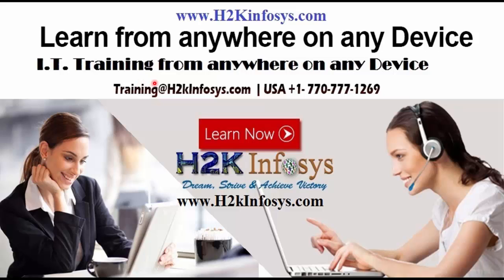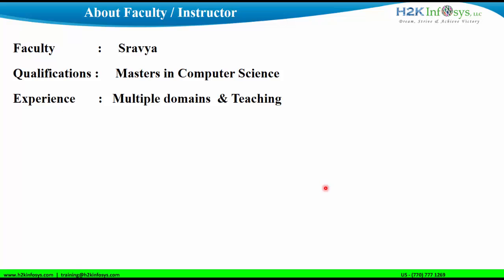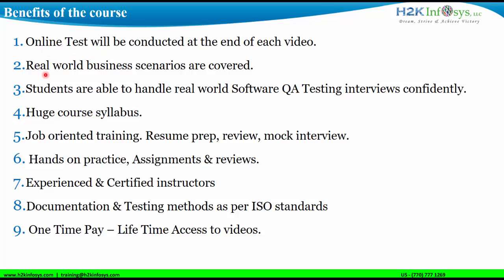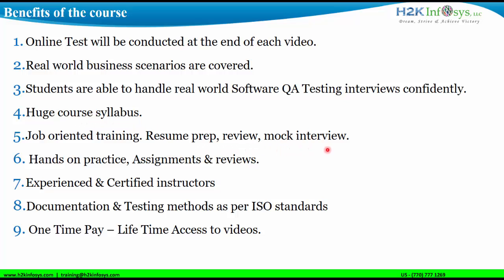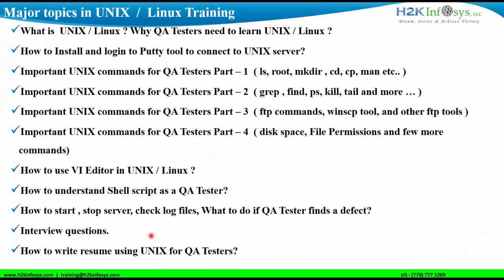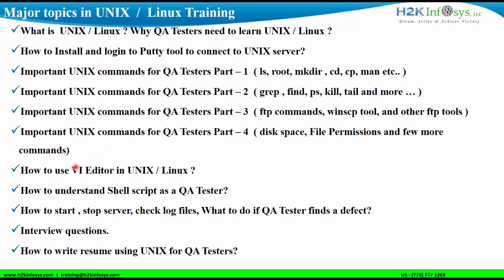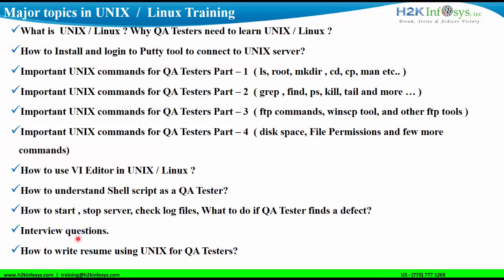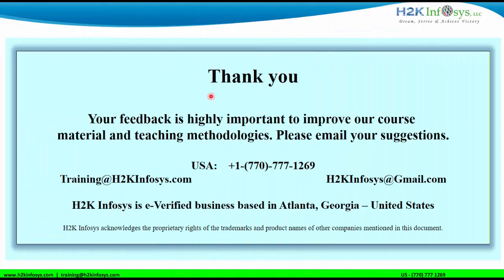UNIX Linux Testing Tutorial for QA Testers | QA Testing Training Day 1 | QA Online Course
What do you mean by Linux and UNIX operating system?
Linux is a Unix clone,behaves like Unix but doesn't contain its code. Unix contain a completely different coding developed by AT&T Labs. Linux is just the kernel. Unix is a complete package of Operating system.